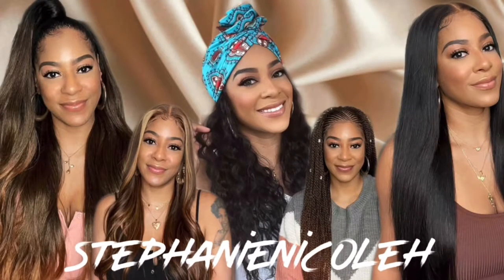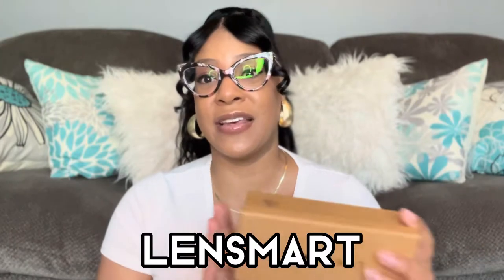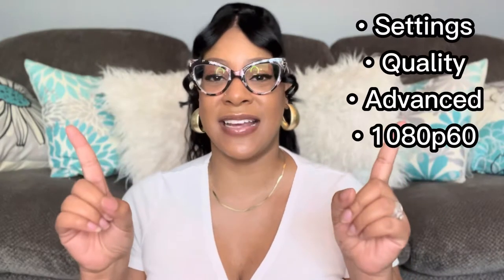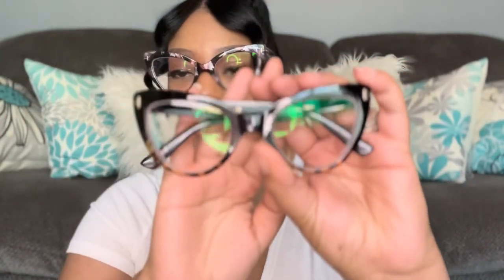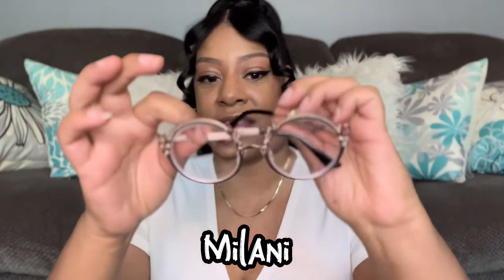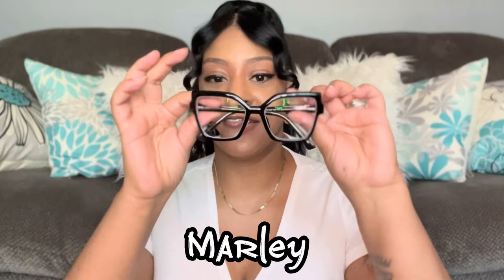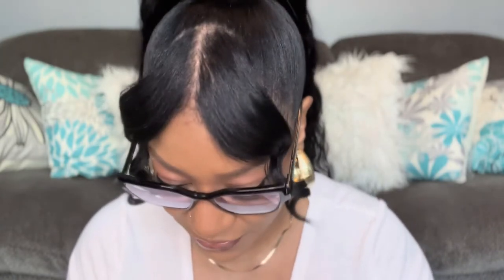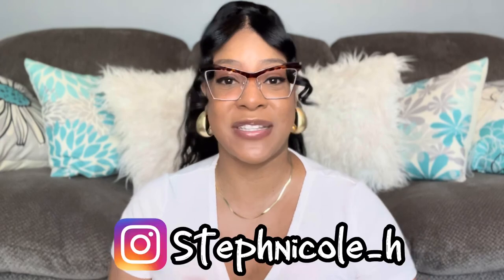LensMart Prescription Glasses Haul | Everyday Frames | Affordable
*Lensmart

😀 This review is of Prescription Glasses from LensMart! Link to frames listed below. ♥️

💫 Amazon Storefront: